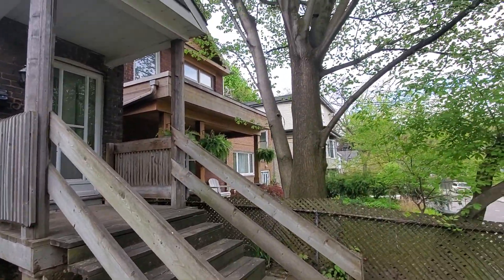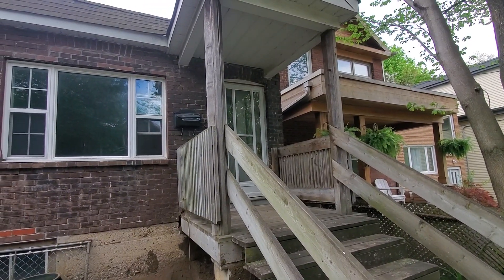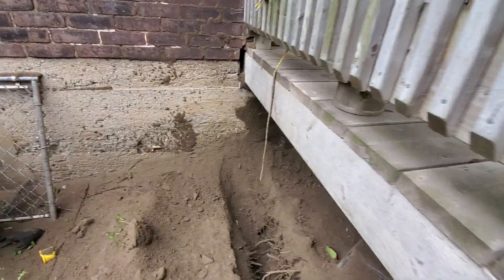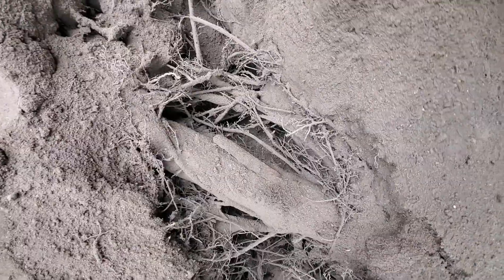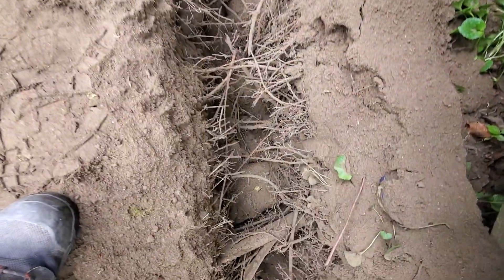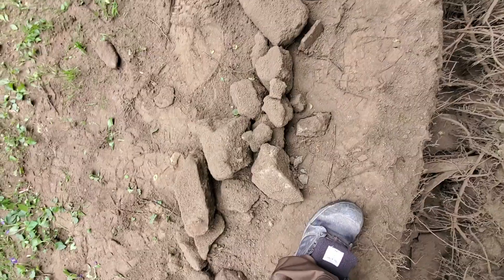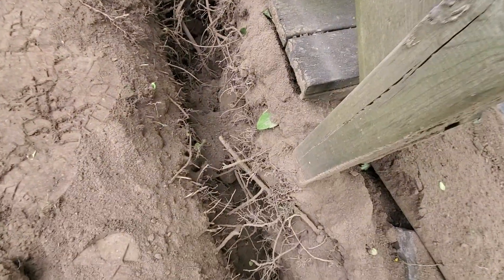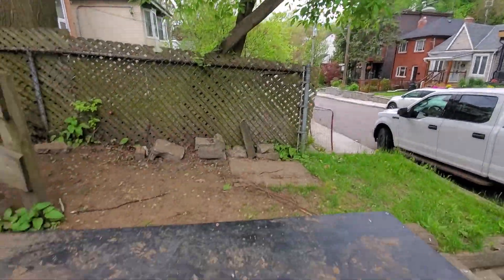Exploratory Dig - 55 Harriet St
Exploratory dig using Airspade 2000 within the MTPZ of a boundary tree.

Tree # 2 in associated report.